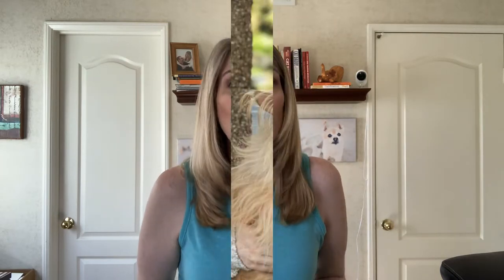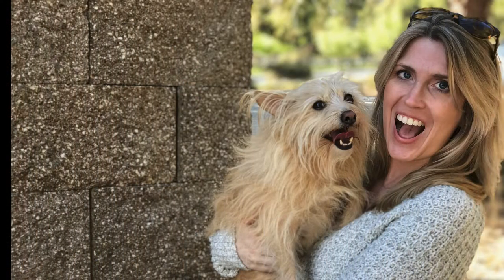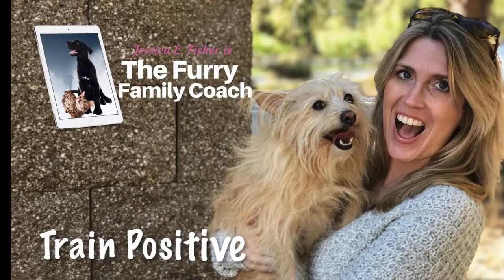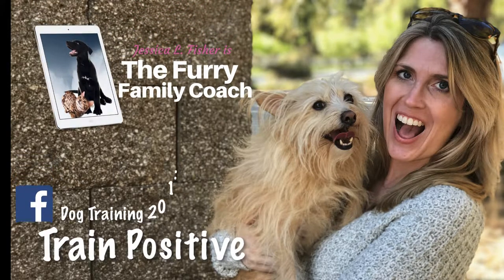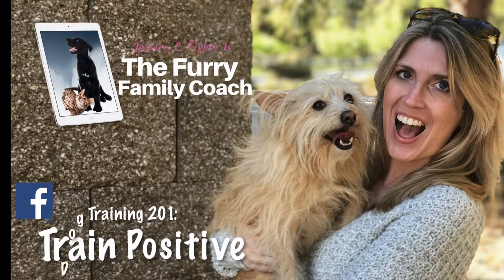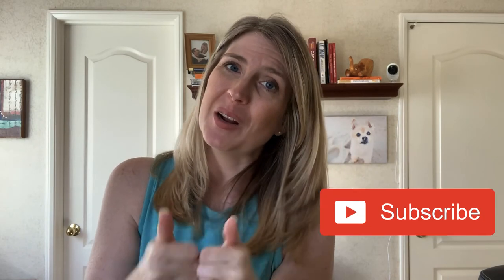5 Tips to Help your Cat Lose Weight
5 Tips To Help Your Cat Lose Weight

WRITE ME💙
10755 Scripps Poway Parkway #124